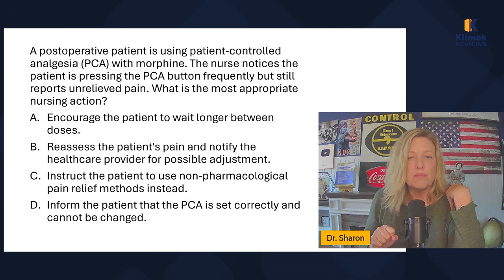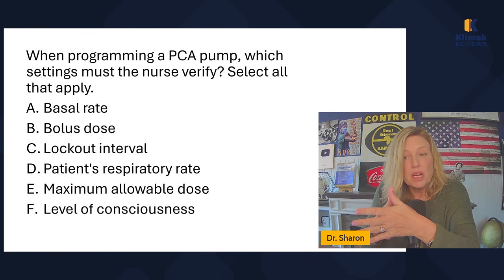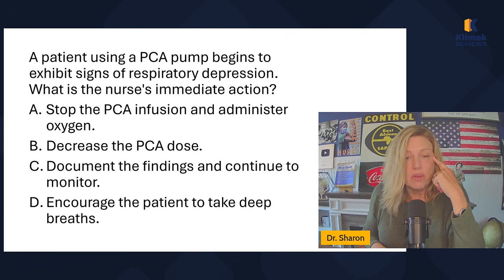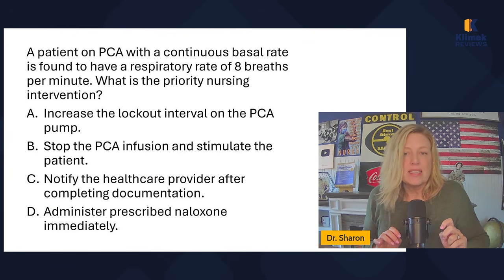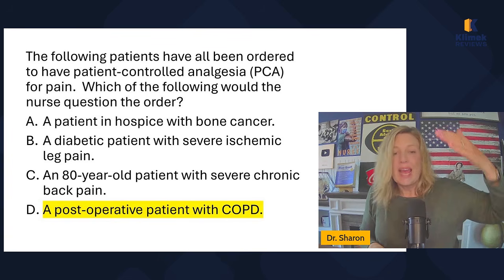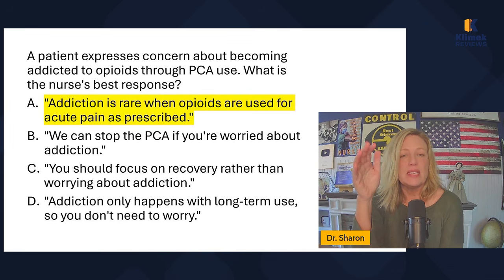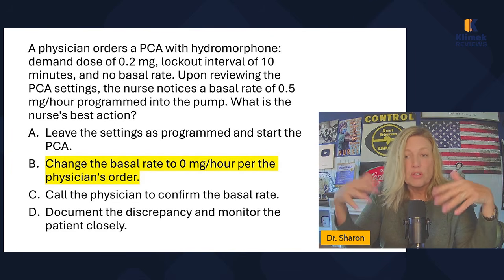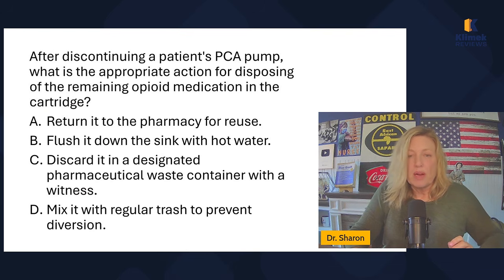PATIENT-CONTROLLED ANALGESIA (PCA) + questions with Dr. Sharon